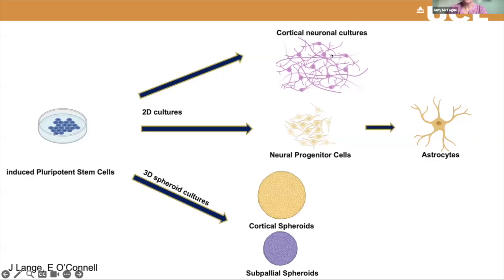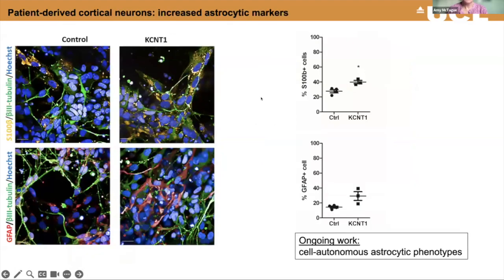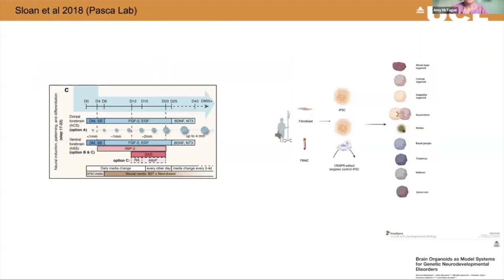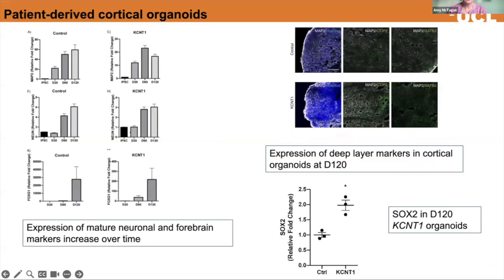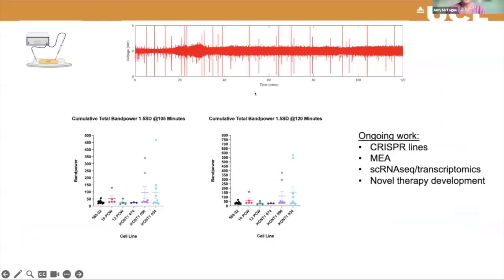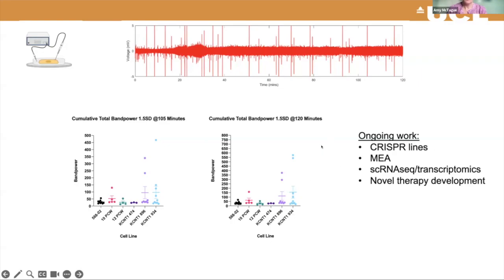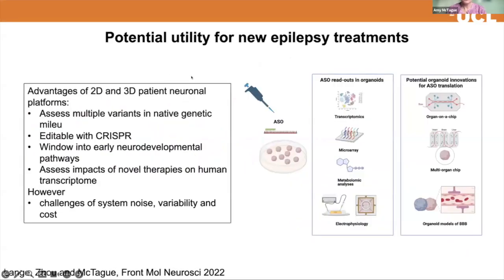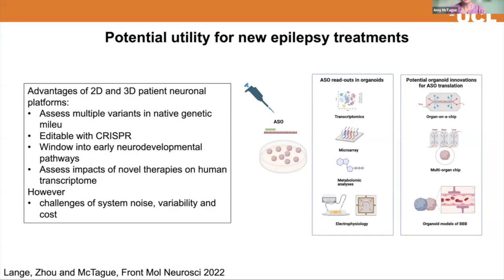Patient-derived 2D and 3D Models of KCNT1 related Epilepsy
Dr Amy McTague discussed the development of 2D and 3D models of KCNT1-related epilepsy.